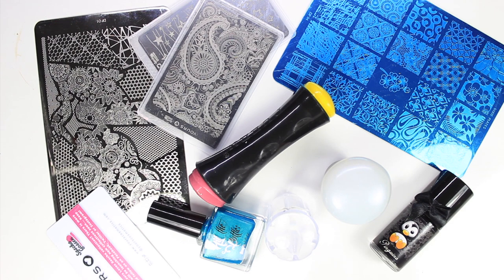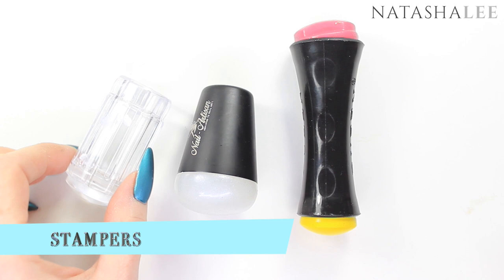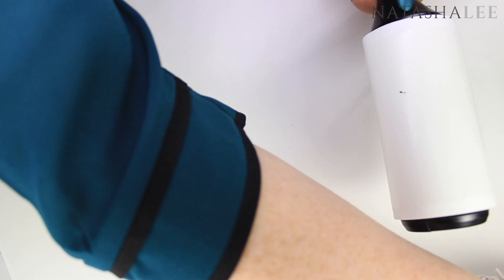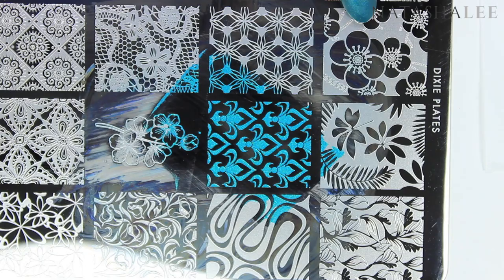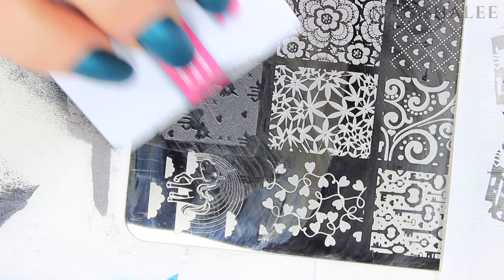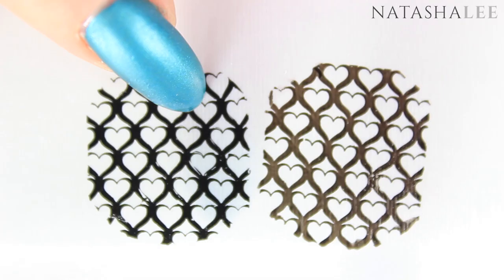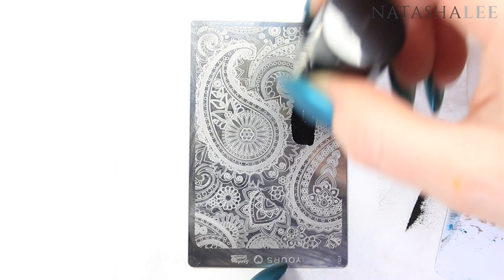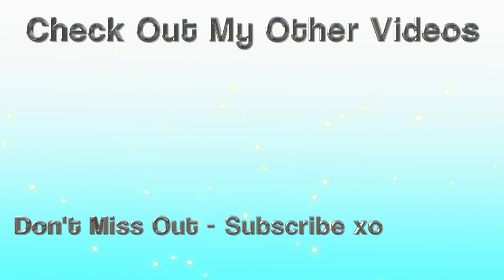TOP 10 ULTIMATE STAMPING HACKS! HOW TO STAMP NAILS PERFECTLY NAIL ART TUTORIAL!!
Last week I asked on my Valentines stamping nails tutorial if you would like a video step by step on how to -  nail stamping hacks and how to stamp nails perfectly and you all said "YES" you want to know the ultimate nail stamping hacks for perfect stamping with nails polish and find out what you are doing wrong when you are painting stamping nail art!  In this nail art tutorial/nail stamping tutorial I'm covering the top 10 nail stamping hacks for beginners and intermediates, including stamping techniques, how to stamp nails with normal nail polish, how to stamp your nails perfectly, how to clean your stamper, what are the best nail stampers / stamping plates, what you are doing wrong when stamping your nails, the best nail stampers, clear nail stampers, nail stamping polish and much much more!  Basically, if you are interested in learning how to do perfect nail art stamping step by step, then everything you need to know for perfect nail art stamping and learning everything that you are doing wrong when stamping your nails is in this video!!  Love & Ginger hugs, Tasha x

  ***READ MORE***

💅🏻PRODUCTS USED💅🏻

🇺🇸UNT PEEL OFF BASECOAT US
🇬🇧ESSIE - TROPHY WIFE
🇺🇸ESSIE - TROPHY WIFE
🇬🇧OPI MATTE TOP COAT

🇬🇧PUEEN STAMPER
🇺🇸PUEEN STAMPER
🇬🇧LINT ROLLER
🇺🇸LINT ROLLER

🇬🇧CLEAN UP BRUSHES (UK)
🇺🇸CLEAN UP BRUSHES (US)

**My Address**:

MOLD
CH7 9ET